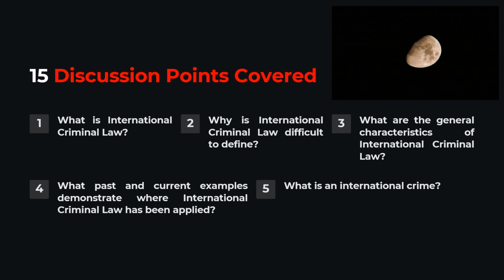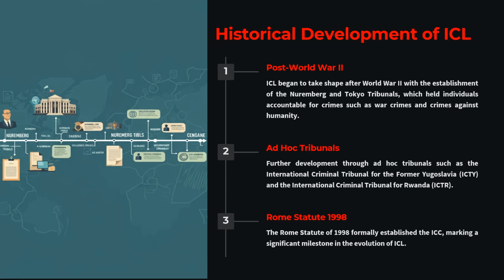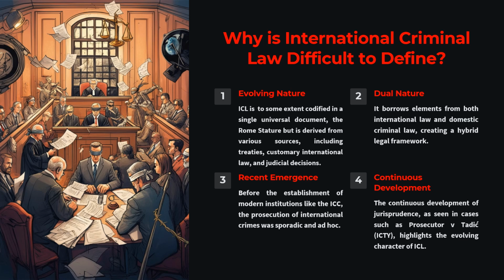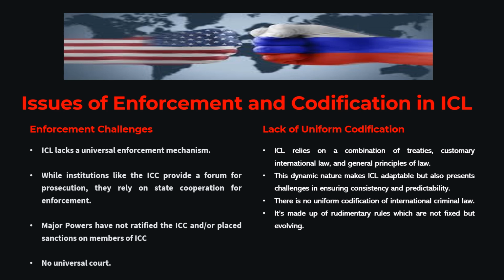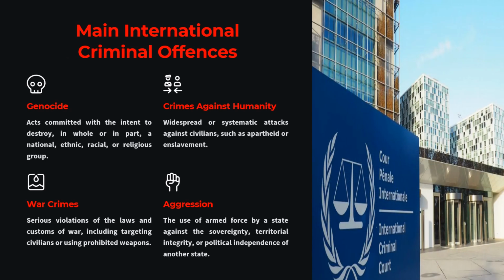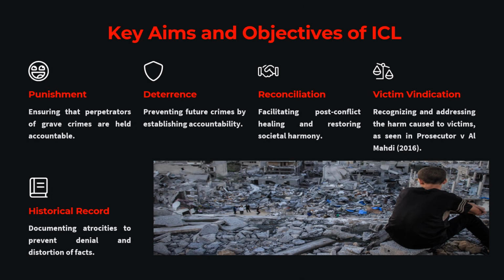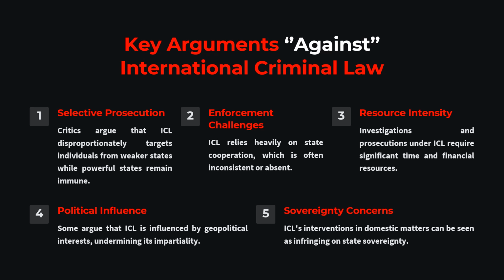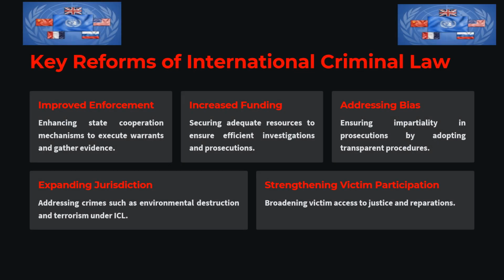International Criminal Law - An Introduction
The first in a series of classes on International Criminal Law.

15 discussions points are posed including
- is International Criminal Law under attack?
- what is International Criminal Law
- what are the 4 international criminal offences?
- what are the arguments in favour of international criminal law?
- what are the arguments against international criminal law?

Hope you find the series interesting and relevant.